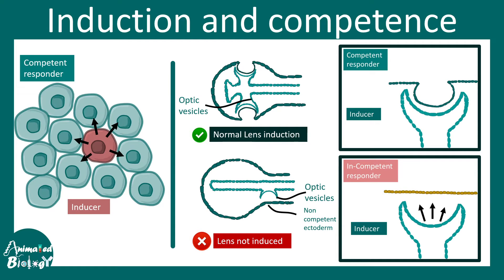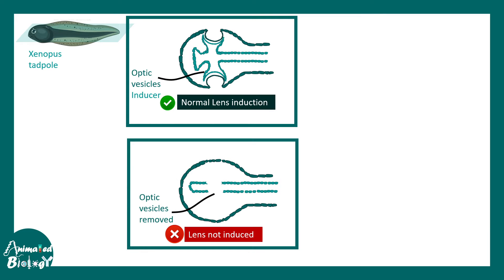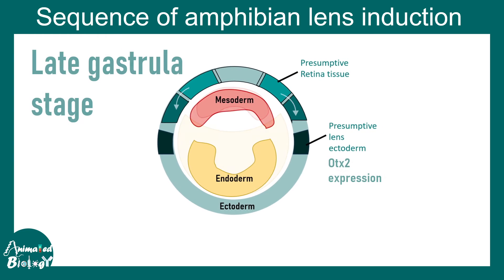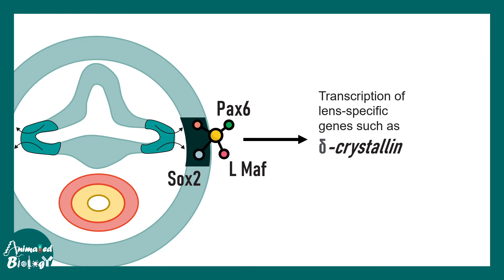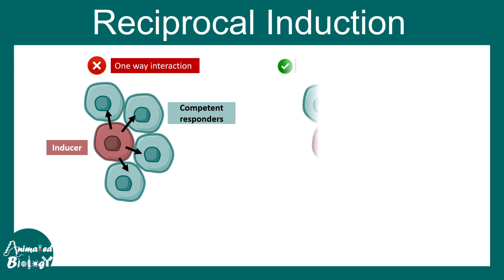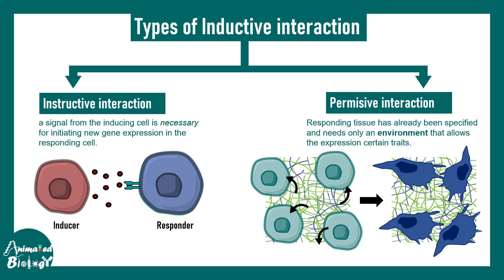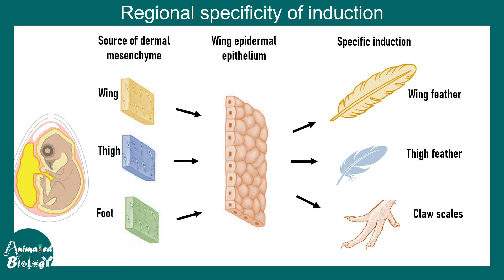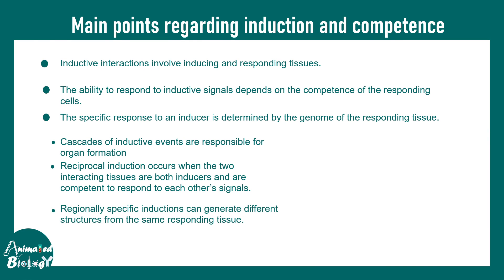Induction and competence | Amphibian lens induction | Developmental biology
This video talks about Induction and competence | Amphibian lens induction | Developmental biology